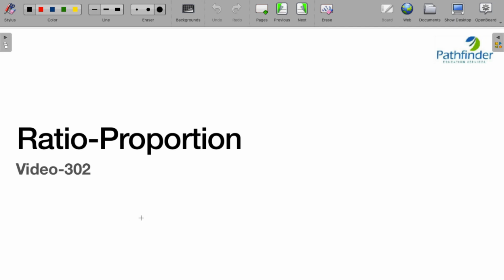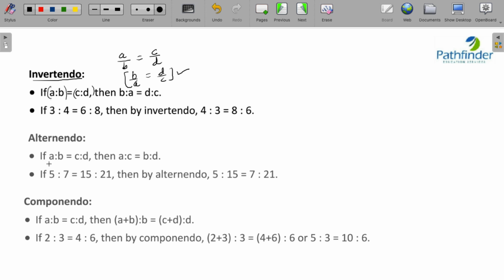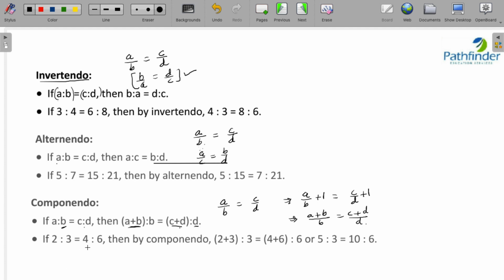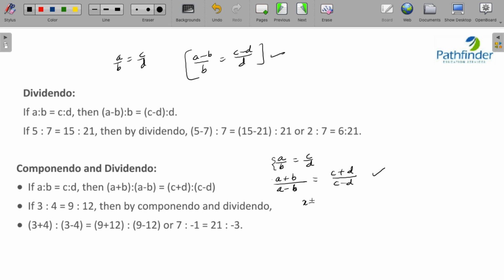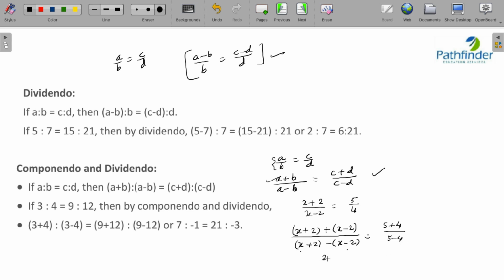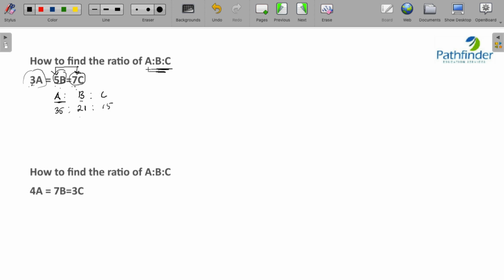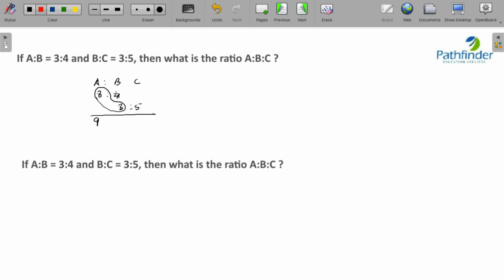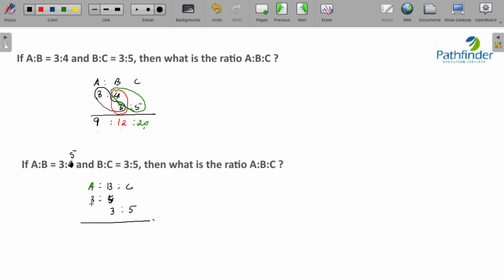Video 302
Basic Operations on ratios